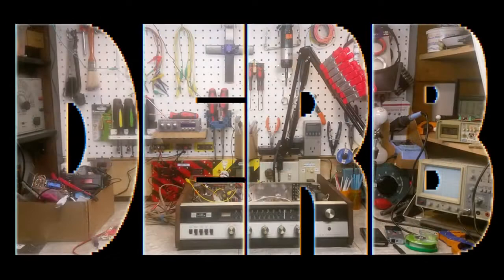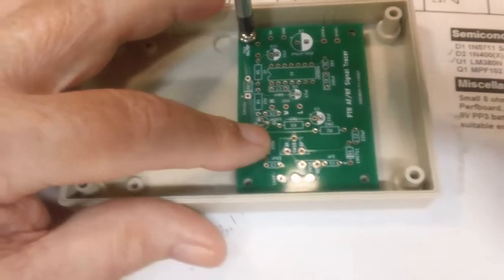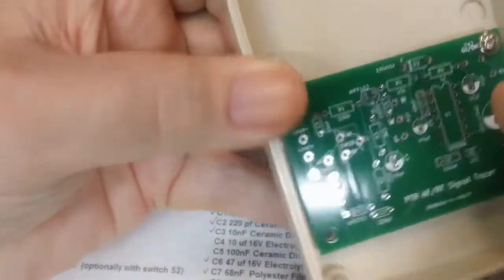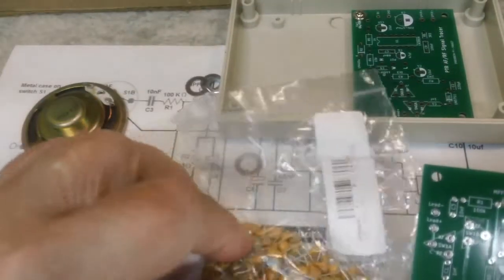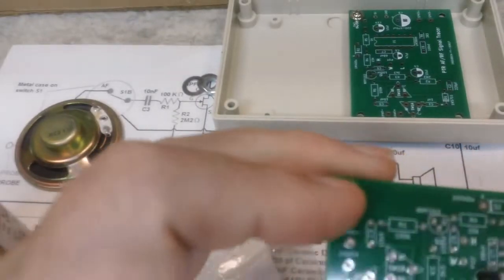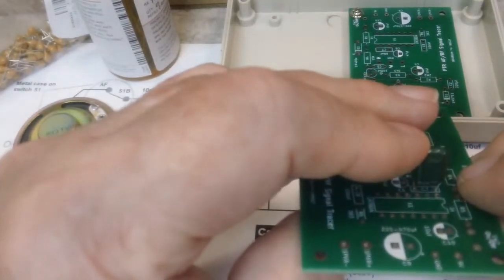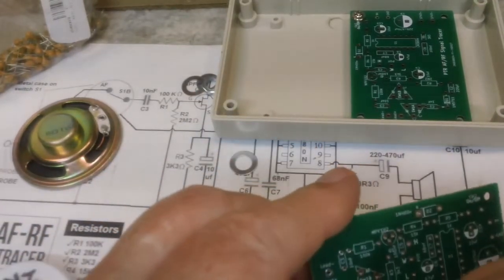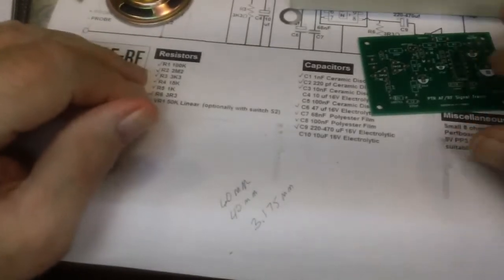DERB - The new boards are in!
Just a quick look at the fitment of these boards and the components we have so far. Mainly for Bob, but I thought I would share it with everyone. :)